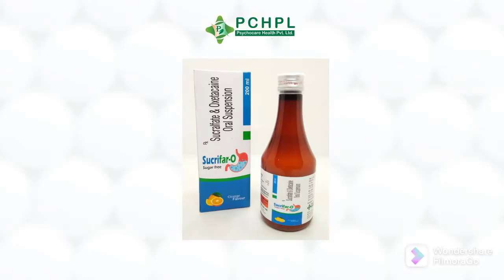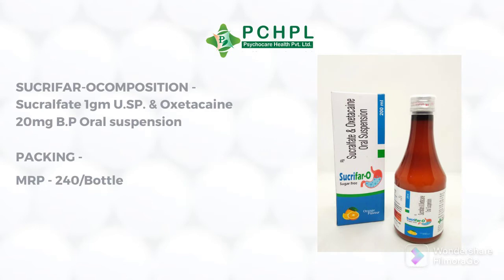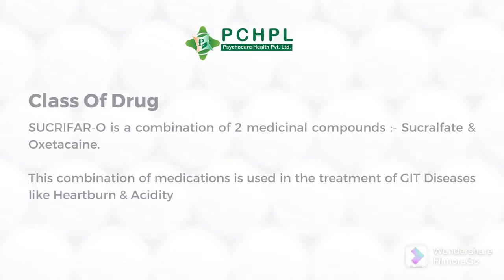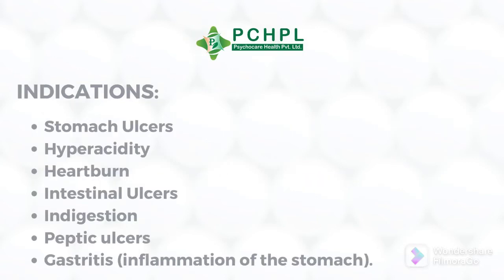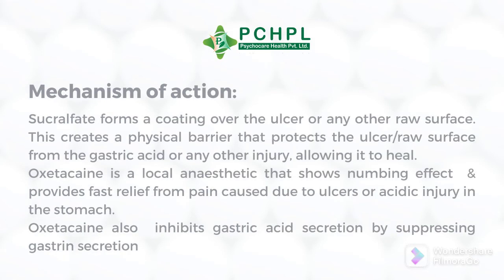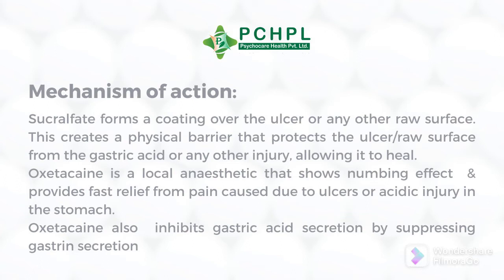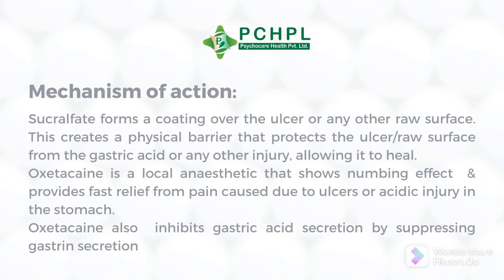SUCRIFAR-O Syrup | PCD Business | Psychocare Health Private Limited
SUCRIFAR-O  Syrup pcd pharma franchise business opportunity by Psychocare  Health Pvt. Ltd. with complete monopoly rights.

Psychocare Health Pvt. Ltd is one of the top-notch Pharma Company in India that is specialized in neurology and psychiatric medicines. Engaged in GMP-WHO manufacturing, supplying, trading and marketing, you can approach us for economic Neuro PCD Franchise near you. We are based in Mohali known for its superior quality neuro drugs. Our highly professional and experienced team use advanced technology for the formation of innovative drugs. We have also achieved a Business Excellence Award in the Indian Pharma Expo 2019. Our neuro product franchise includes dosage formulations such as Tablets, Capsules, Injections, Protein Powder, and Liquid etc. We aim at developing different scientific solutions through innovative products which are designed to treat diseases like Anxiety Disorder, Psychotic Disorder, Obsessive-Compulsive Disorder, Depression, Schizophrenia etc.

Today we are one of the best emerging Indian Neuropsychiatry Pharma Company which commits to provide world-class medications at affordable prices. We are providing a monopoly based neuro pharma franchise in all the vacant states and districts of India. Our extensive neuropsychiatry product portfolio is WHO-GMP certified. We take pride in developing quality manufacturing of neuro products to provide high-end satisfaction to the customers and clients. After having a sound experience of 20 years, we deeply understand the market requirements and are capable of providing such a product which is first preferred by the patients.